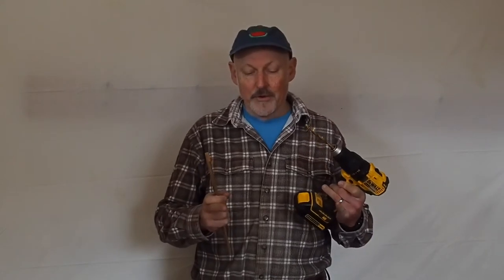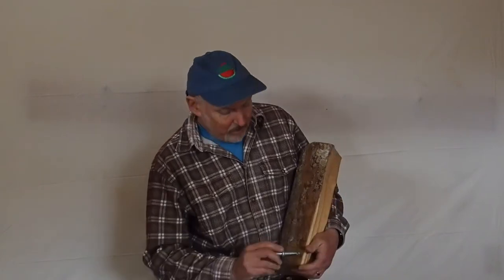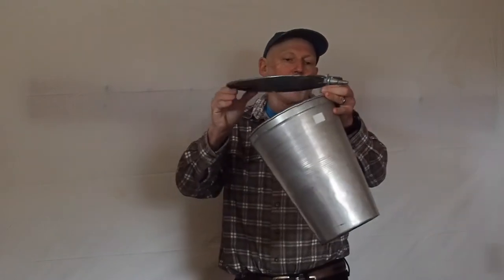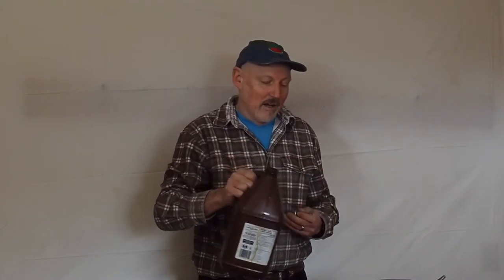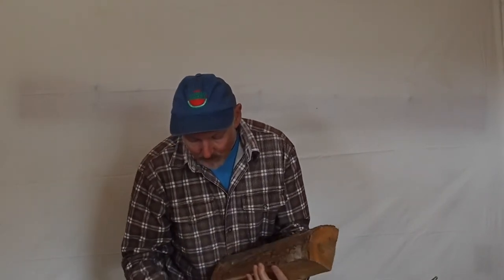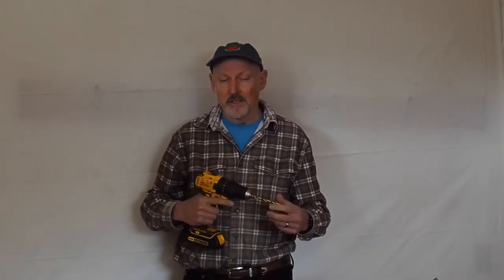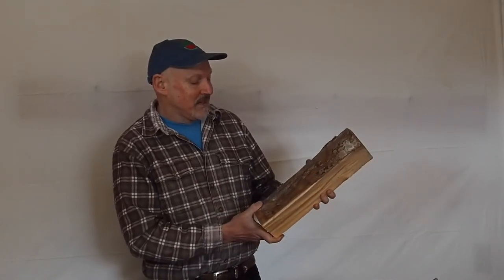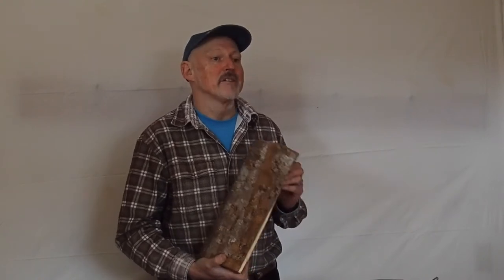Tree Tapping: The Process of Tapping a Tree Explained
THE DEANERY PRESENTS:

Tree Tapping Workshop
With Horticulturist Jim Turner

Part 3: The Process of Tapping A Tree Explained

0:00 Intro
0:16 The Drill
1:45 The Smile and the Bucket
3:52 Alternate Bucket and Catchment Options
5:21 Sanitizing Your Tools!
8:36 How Many Taps Should You Put In One Tree?
9:17 How Big Should a Tree Be Before You Tap It?

Check out the entire workshop (Part 1 - 6) on our YouTube Channel!

Contact Local Farm Co-ops or Seed Suppliers To Get Tree Tapping Supplies
If you are in the Halifax Area, you can find supplies at Halifax Seed Company

Keep exploring our channel for videos about natural building, bicycles, gardening, permaculture, community, rural skills and the wide world of the Deanery Project.
The Deanery Project is a non-for-profit co-operative formed in 2011 as a rural learning centre focused on the environment, creative arts and community. Located 60 km east of Halifax, Nova Scotia the beautiful ocean front property is home to Acadian forest, fields and inspiring natural building and permaculture features. It offers its own programming and is available for rentals.